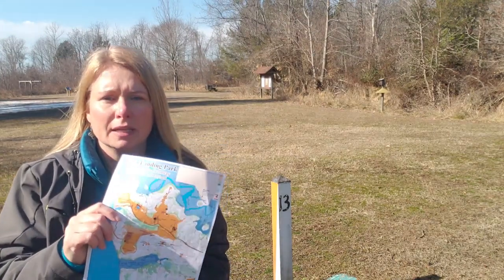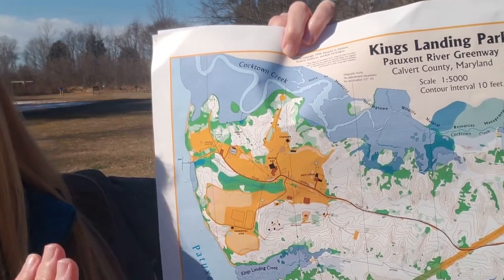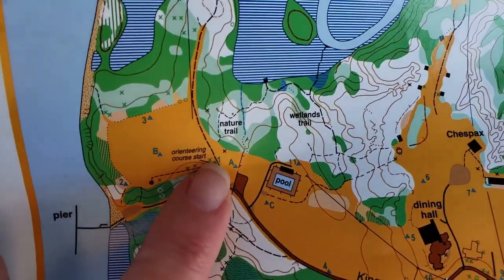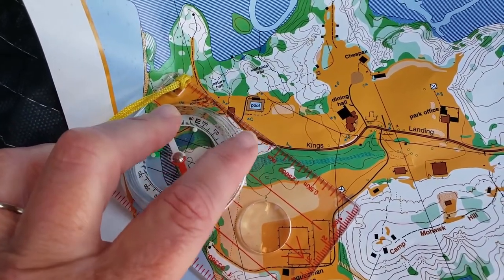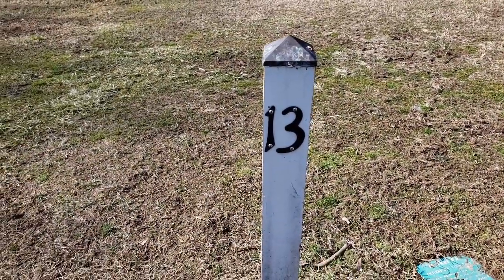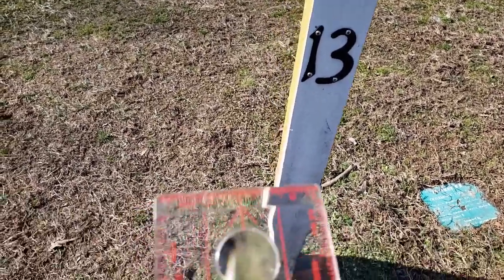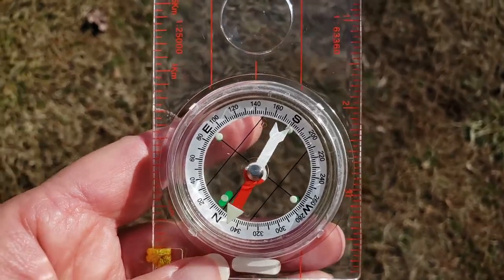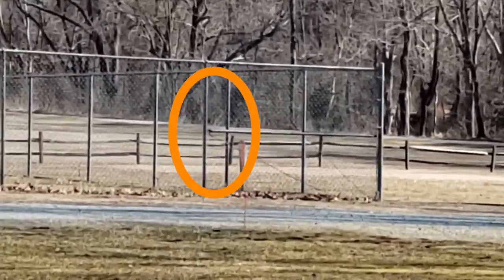Orienteering at Kings Landing Park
A training video for running the Orienteering Course at Kings Landing Park.